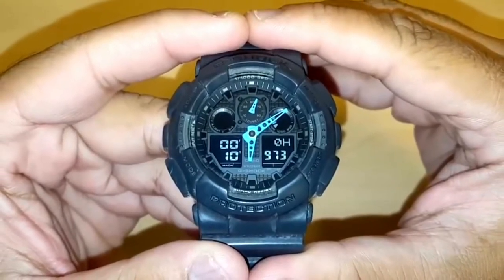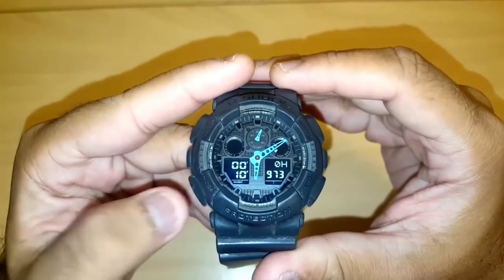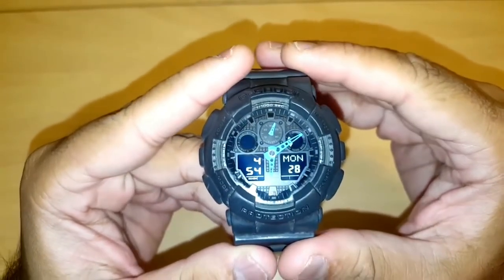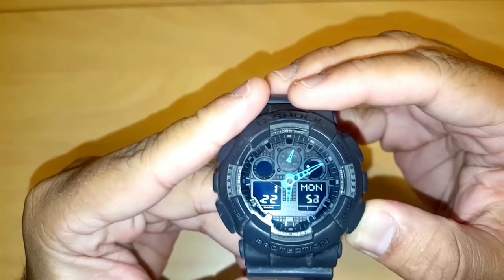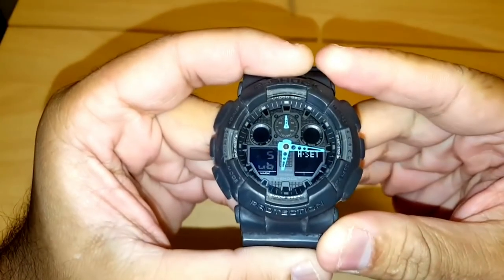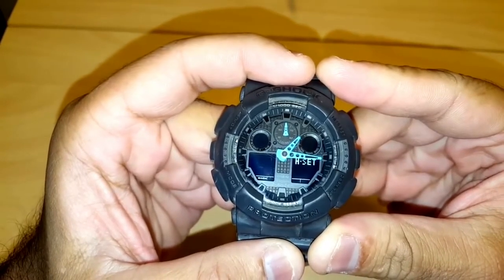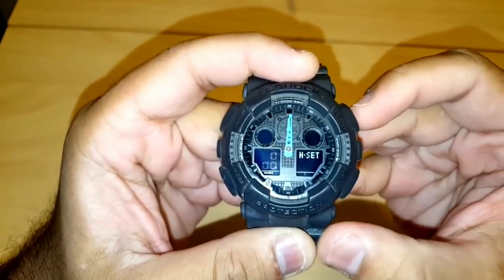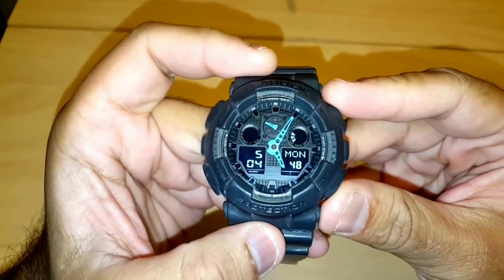Casio G-Shock | Analog and Digital Clock Time Sync.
This is how to sync (Synchronize) the Analog hands time and Digital Display time on a Casio G-Shock if they are not matching.

How to set the hands on a G-Shock?
How to adjust g shock hands?
hands and display time not matching
sync Casio g shock
fix Casio g shock
reset Casio g shock ga-100